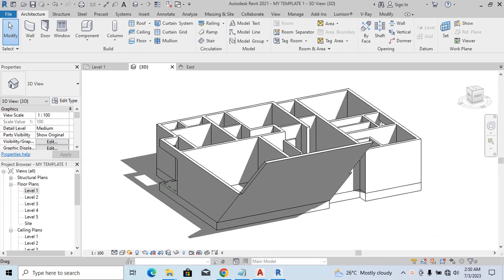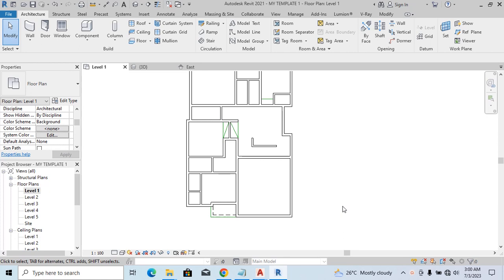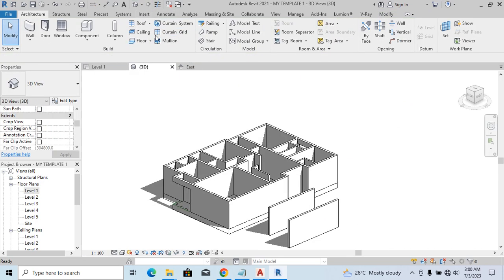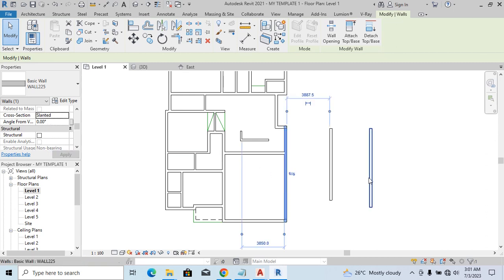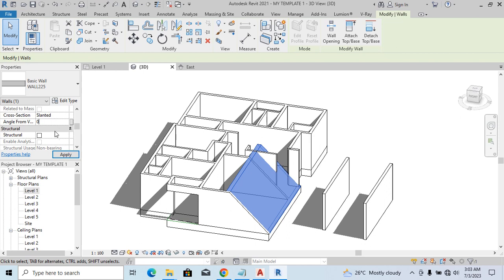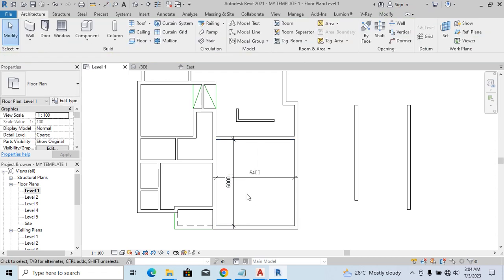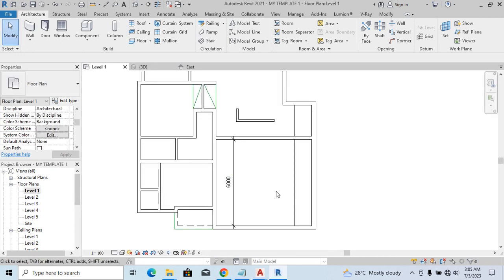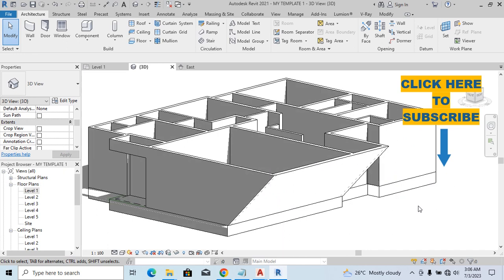Revit Tips and Tricks for Slanted Walls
This video will teach you how to model a slanted wall in Revit in just few clicks.

Additional Tags: sloped, angled, walls, wall, architecture, family, family editor, structural, beam, column, beam system, light, Revit, Architecture, House, Reference plane, Detail line, Floor, Bim, Building Information Modeling, Roof, Roof by extrusion, How to model sweeps in Revit, Revit city, Revit 2021, Revit Autodesk, Revit Tutorials,  Revit Array, Render, AutoCAD, How to model in Revit, Learn Revit, Revit Building tutorial, Revit tutorials for beginners, Revit MEP, Revit Structure